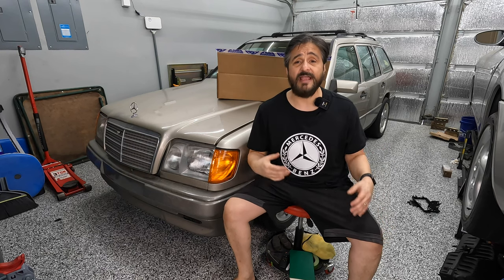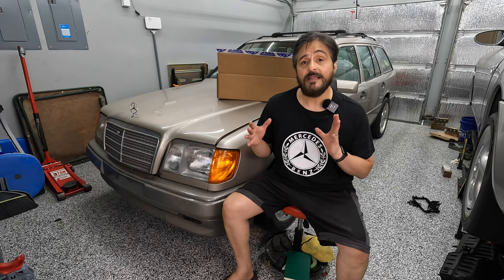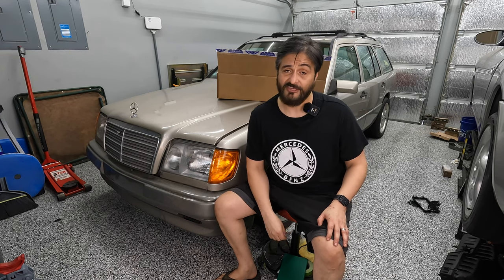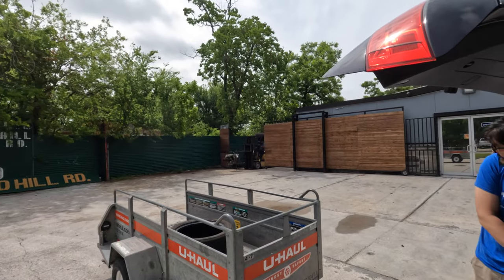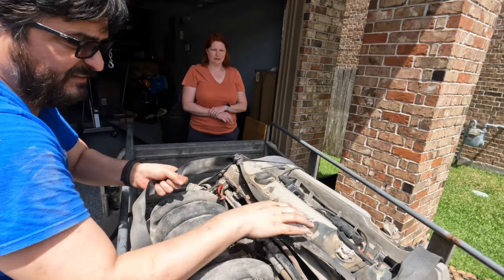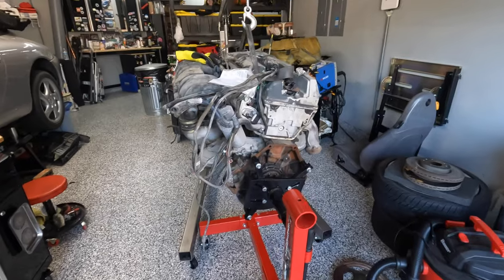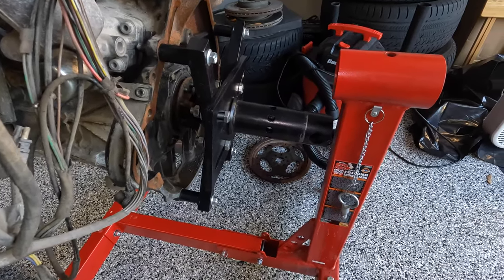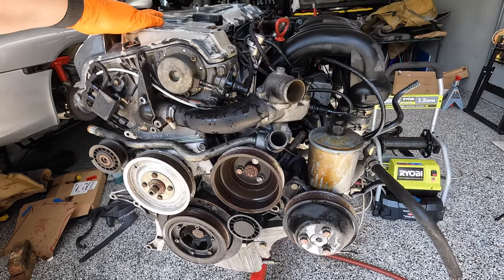I Bought This Wagon and I Regret It - Can I Bring It Back To Life?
I thought this wagon was done for after I found NUTS and BOLTS in the engine!!! Well given the current market and inflation being at an all-time high I thought it best to save this classic Mercedes E320 Wagon from the recycle bin. Here's part one of, what I hope will only be, four videos where I successfully replace the inline 6 engine with one from a donor car.  Wish me luck!

Yogi's Garage on Instagram - @yogisgaragetx

About Yogi and his MAGICAL GARAGE OF WONDER  - Well you gotta watch my intro video to find out!. :)

Independent AMSOIL Dealer - If you need high-quality synthetic engine oil, coolant, brake fluid, filters, and more visit my AMSOIL Website. Save 25% by signing up as one of my preferred customers!

Jazz Music
Title: “THE ELEVATOR BOSSA NOVA”